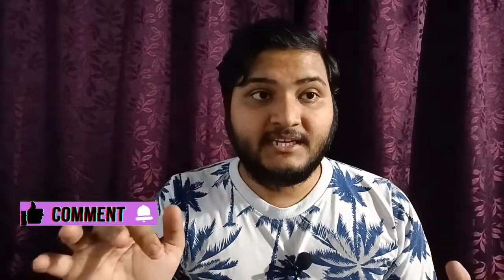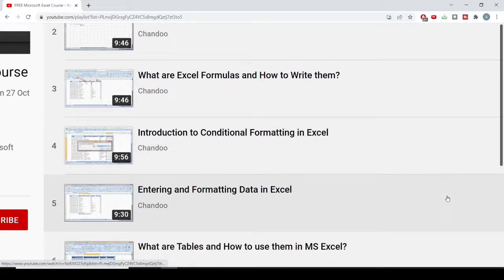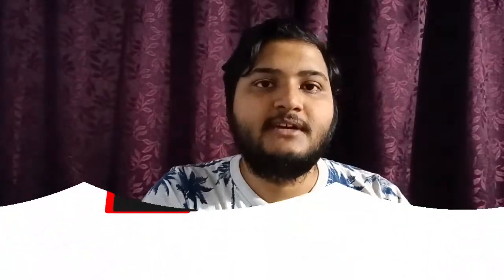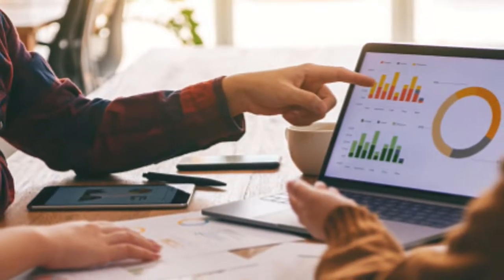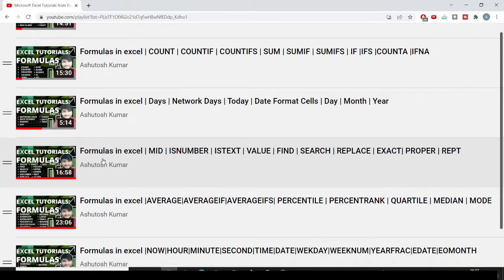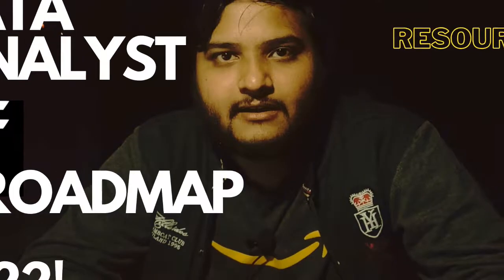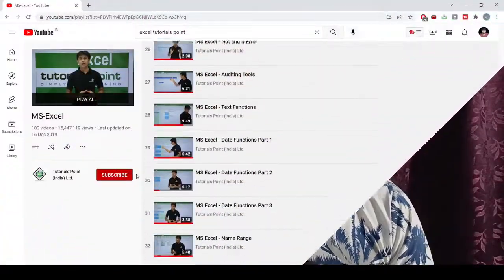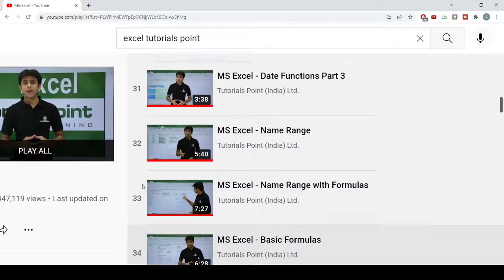Top 3 you tube channels to learn excel for beginners data analyst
Hi Friends in this video i have 3 of the best you tube channels to learn EXCEL for data analyst.

Find the links of the tutorials mentioned